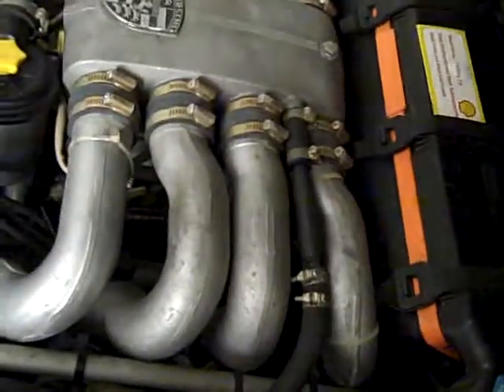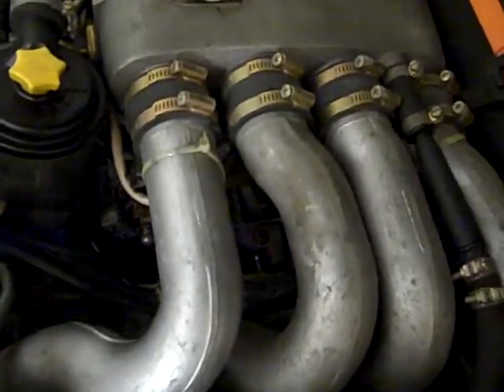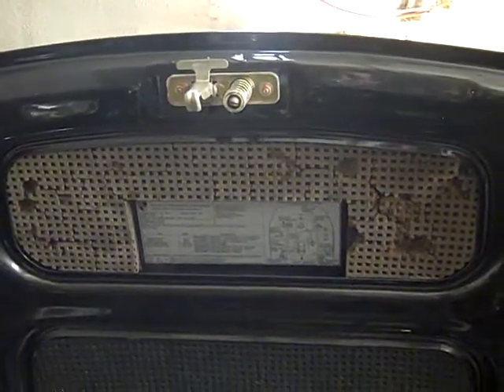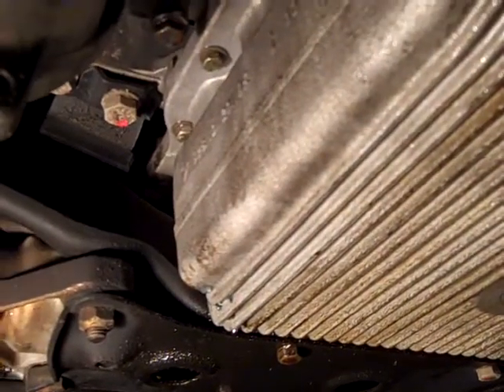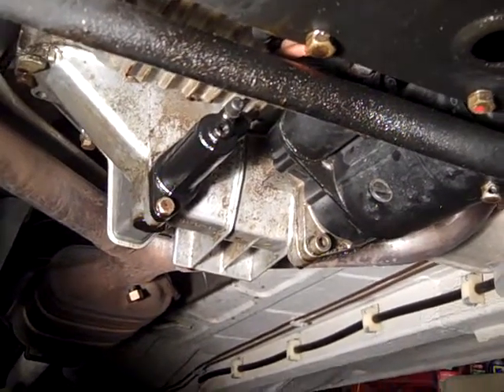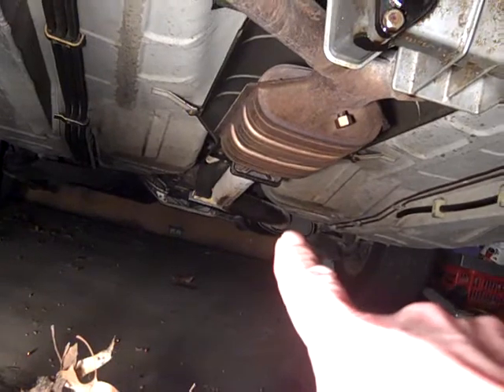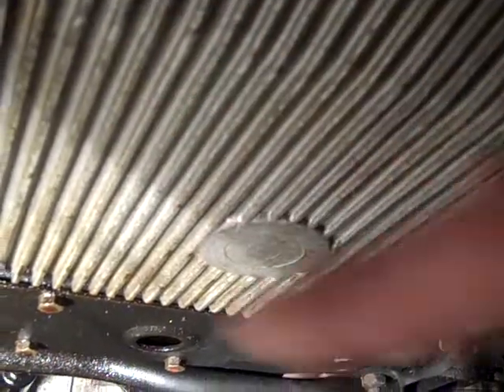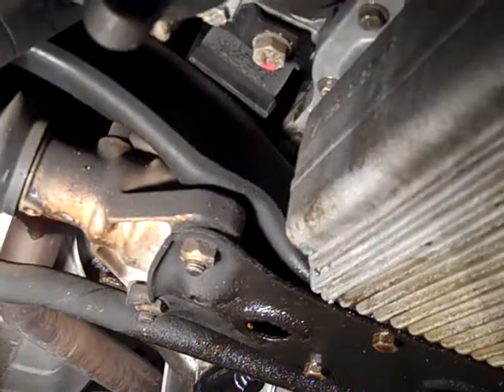Dead mice and a fire hazard.
hood liner.
antifreeze leak.
front main oil seal
rear main oil seal
Smoke when driving hard.